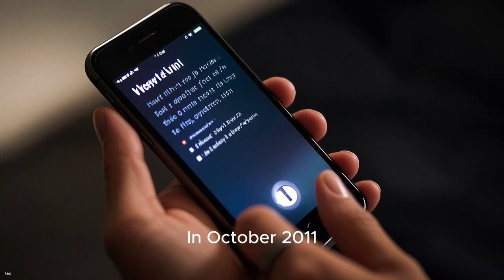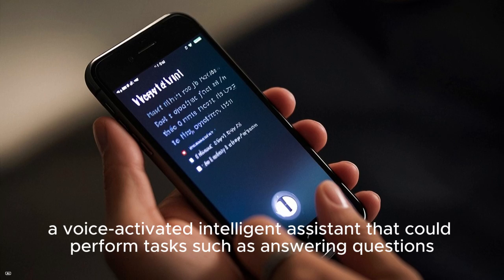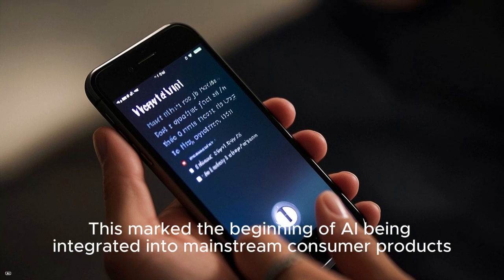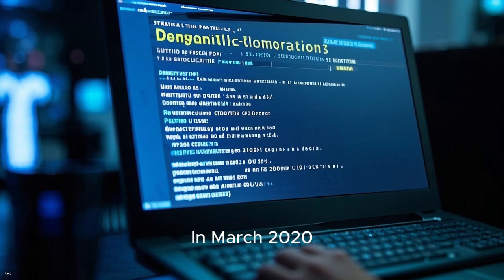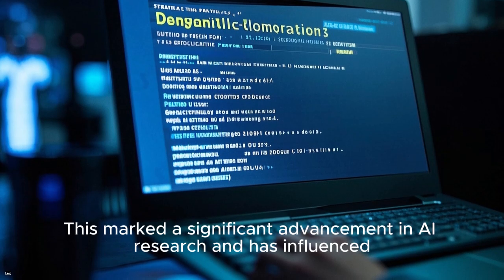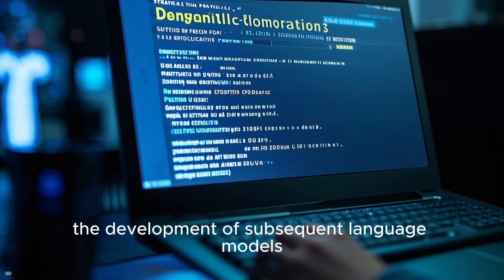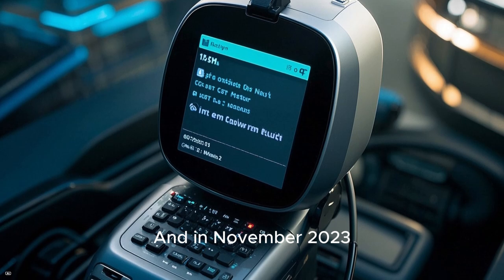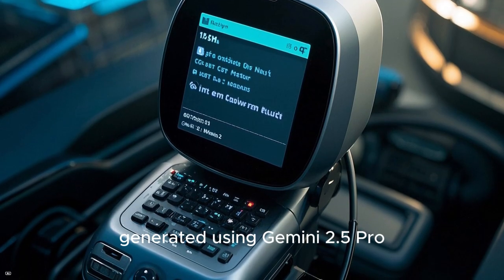Was AI Actually Invented 75 Years Ago?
dread zeppelin
ibm Watson
perception in deep learning
turing machine

🚀 Dive into the incredible journey of artificial intelligence—from Turing’s test in 1950 to the cutting-edge AI breakthroughs of 2025! In this video, we'll trace the evolution of AI through key milestones:

• 1950: Alan Turing’s Turing Test
• 1956: Dartmouth workshop & Logic Theorist
• 1960s–80s: ELIZA, Shakey, expert systems, AI winters
• 1990s–2010s: Deep learning revival — IBM Watson, Siri, AlphaGo
• 2020–2024: Generative AI surge — DALL·E, ChatGPT, Stable Diffusion
• 2025 Highlights:
   – **DeepSeek‑R1**: Open‑source LLM rivaling OpenAI‑o1, released Jan 20, 2025 :contentReference[oaicite:1]{index=1}
   – **GPT‑4.5 preview** launched Feb 27, 2025 :contentReference[oaicite:2]{index=2}
   – **AI Action Summit in Paris** with EU’s €200 B InvestAI initiative :contentReference[oaicite:3]{index=3}
   – **Nvidia’s Rubin/Vera Rubin AI chips & robotics** unveiled at GTC :contentReference[oaicite:4]{index=4}

dread zeppelin
AI Revolution

Take a trip down memory lane with this brief **ai history** lesson, covering everything from the **turing test** to **neural networks**. It's a **comprehensive overview** of the most important **ai milestones**, showing how far intelligent machines have come!